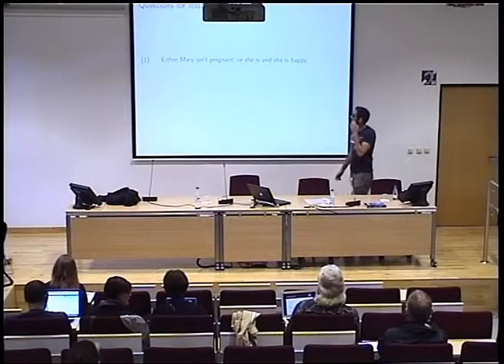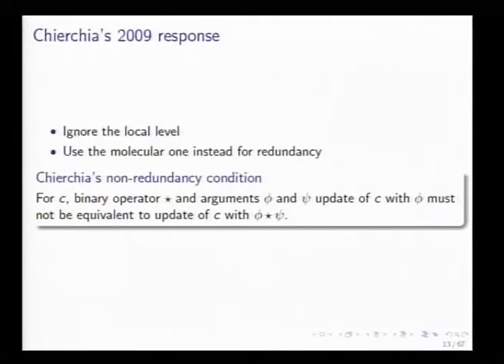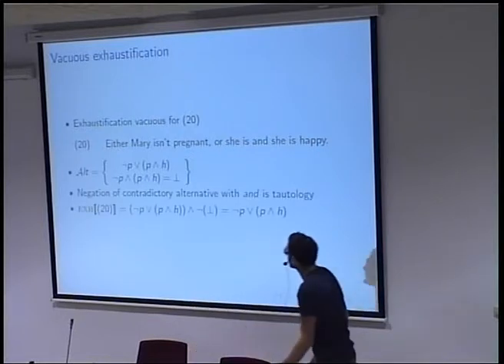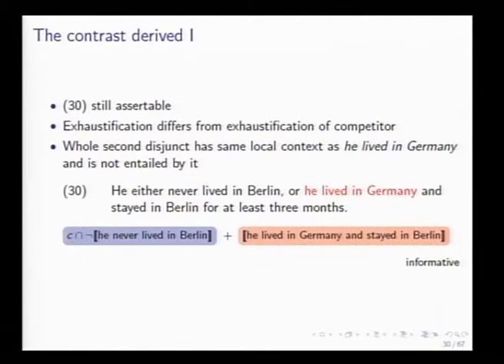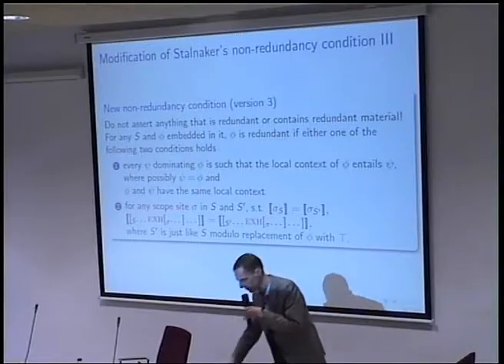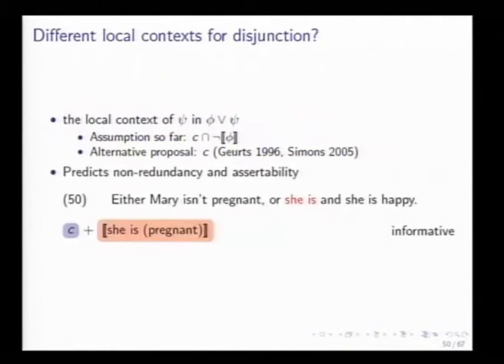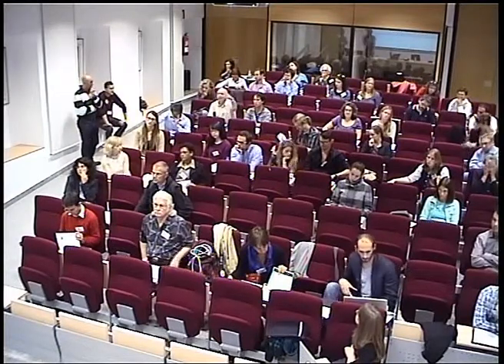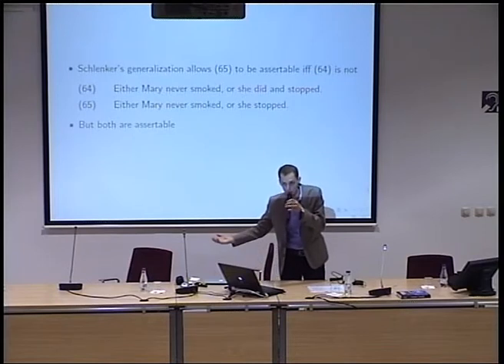Locally Useless, Globally Informative: Redundancy and Scala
UPVEHU
6

Copyright: Reconocimiento - NoComercial (by-nc)

Actores:

Subido por:
 Ikusentzutezko zerbitzua